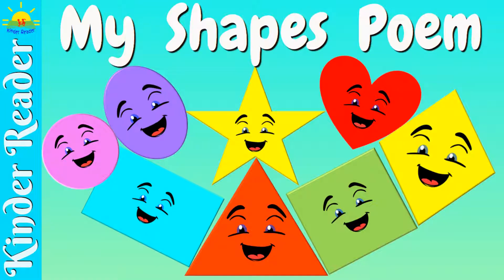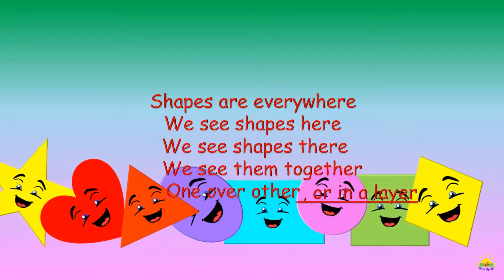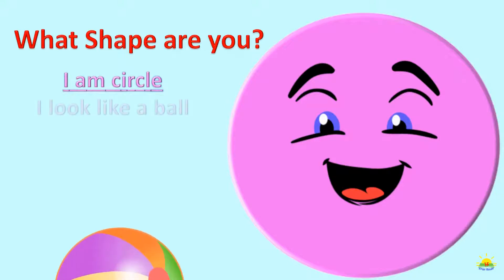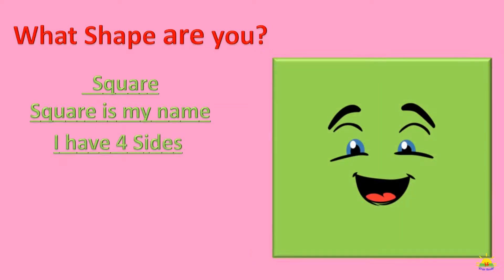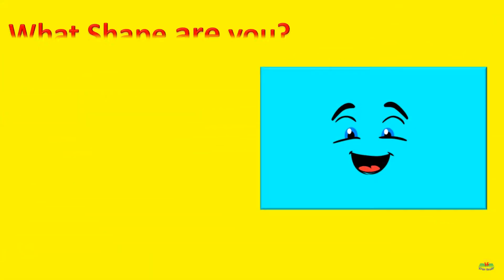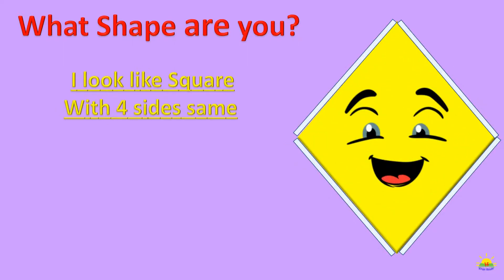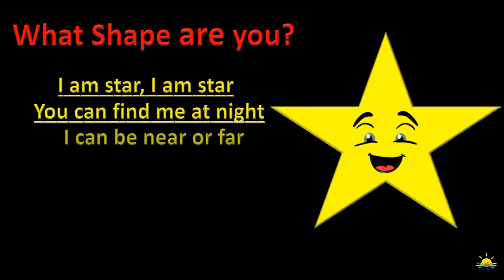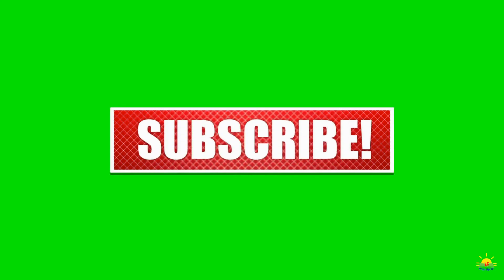My Shapes Poem, Children Math Book, learn shapes, level 1 book, shapes for kids, Kinder Reader - #19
In this My shapes Poem Children Math E book /Vocabulary E Book we will be leaning basic shapes name in simple English, and fun poem, with soothing background music for autism sensory-friendly. This is a great learning source to learn a total of 8 new shapes for children from nursery, kindergarten to elementary age, level 1 book with cartoon animation funny sound effect for fun learning.

                                  : Lifting _ Dream

About KINDER READER:
Welcome to the Kinder Reader. Here you and your children will enjoy reading and watching our fun educational books/ videos. Every video produces a nonfiction educational learning book, and every book follows the repetitive method which allows children processing time and helps learn sight words, vocabularies, and pronunciations. The background music creates a soothing and pleasant atmosphere for all views. Our channel is Autism Sensory Friendly. We provide learning materials that are suitable for young children/kindergarten and elementary age. That is why we call it "Kinder Reader".